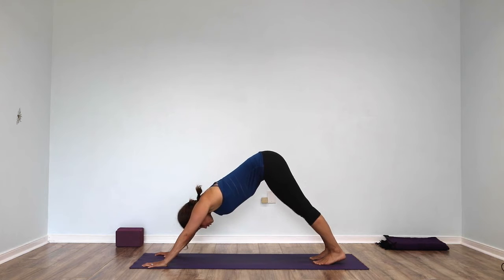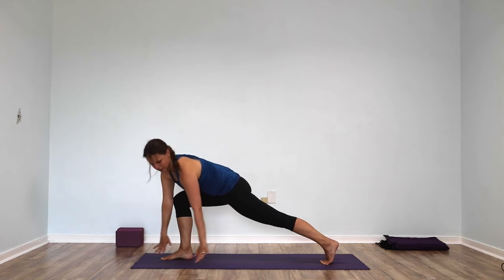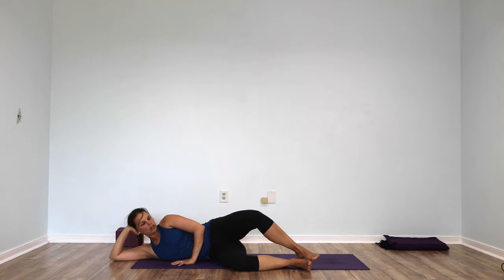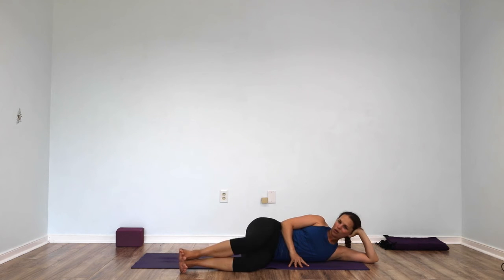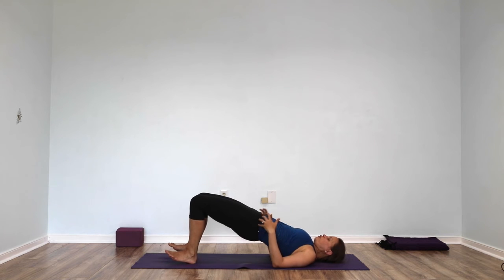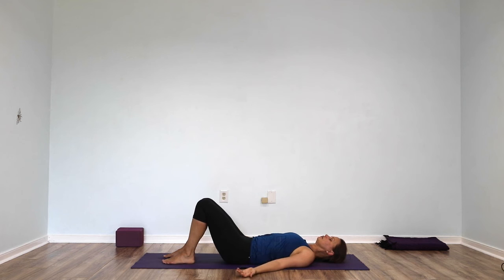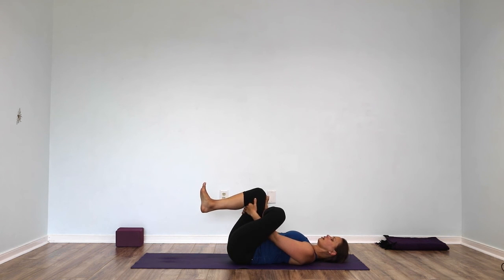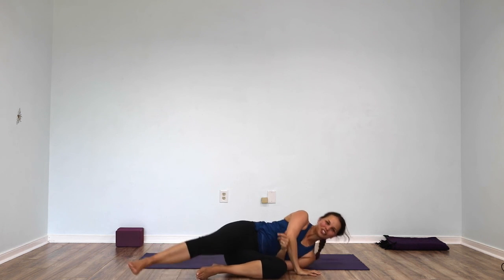Quick Yoga for Strong Glutes || Sarah Fischer ERYT500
Grab your mat and get going with 8 minutes of yoga to help strengthen your glutes.   No theme, no savasana, and no messing around.  We get on the mat and get it done.